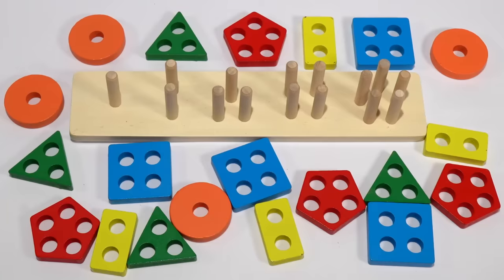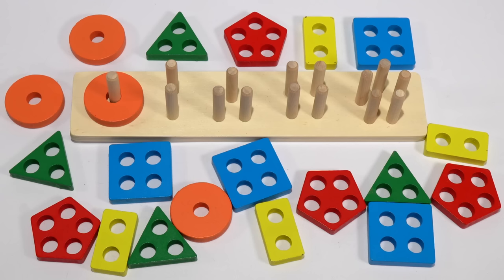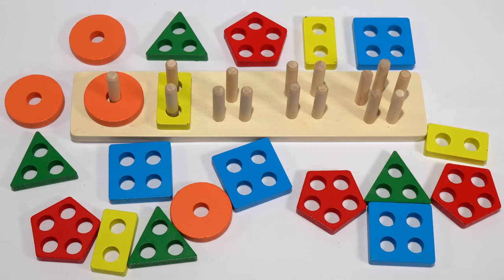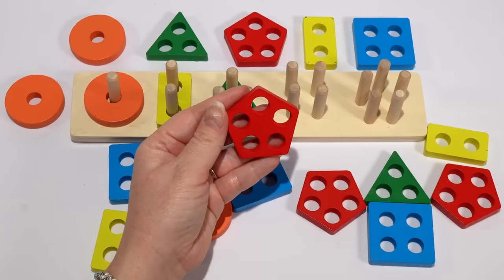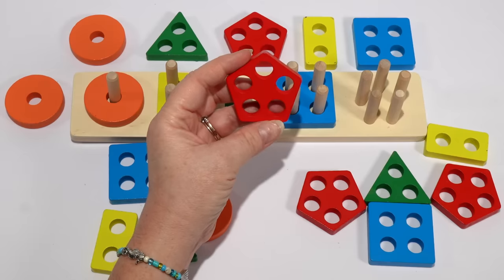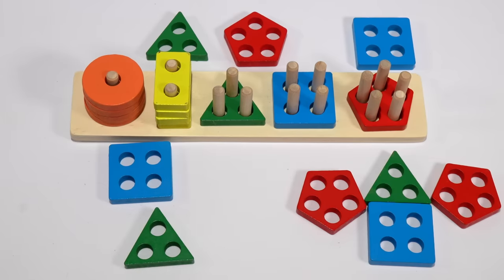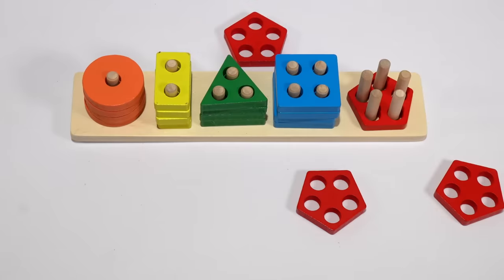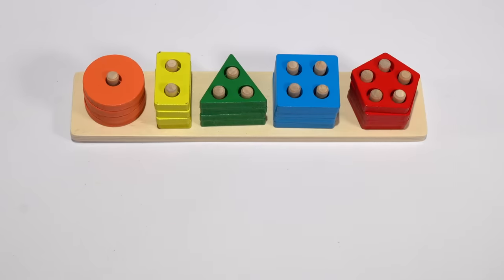Toddler Shapes and Colors with Kids Educational Game!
This fun and interactive video is perfect for toddlers who are just learning about shapes and colors! Using a simple wooden pegboard and five wooden shapes, we'll explore the basics of these fundamental concepts in a hands-on way.

Each shape has a specific color, and we'll start by identifying these colors and matching them up with their corresponding shapes on the board. Then, we'll take a closer look at each shape and use counting skills to determine exactly how many holes each one has.

By the end of this video, your little ones will have a better understanding of shapes, colors, and basic math concepts. Plus, they'll have had a blast getting their hands on these colorful wooden shapes and exploring the world of early learning!

Our videos are created to help parents engage their child in activities that lead to success.